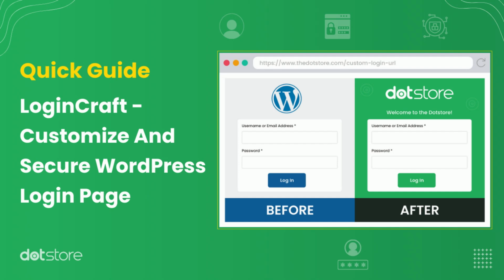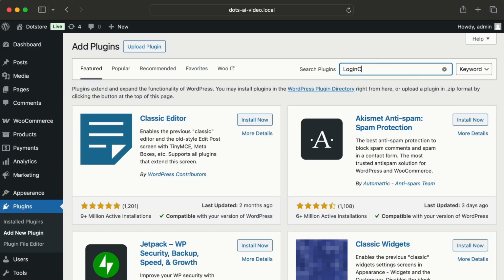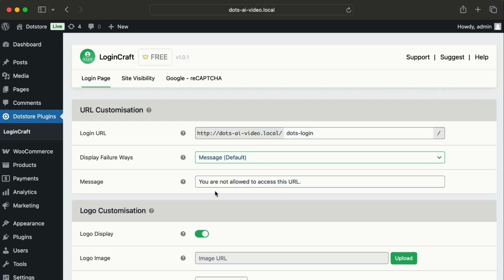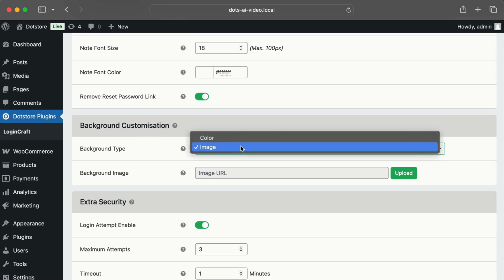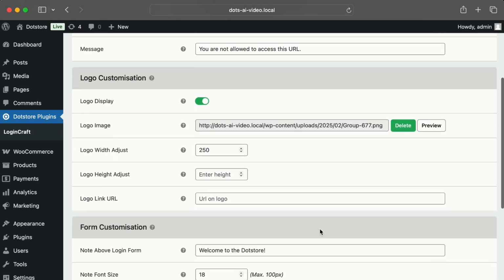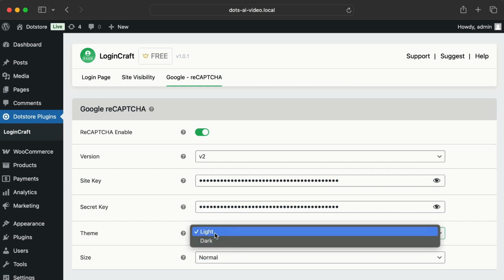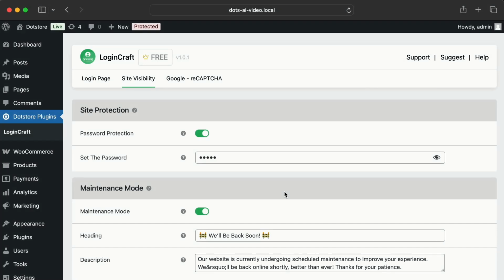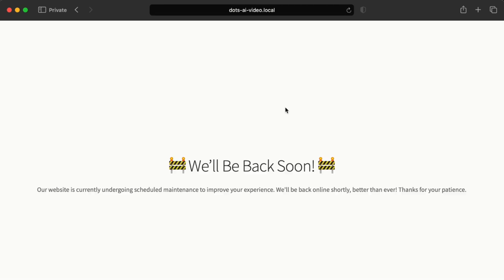How to Customize the WordPress Login Page with LoginCraft | Step-by-Step Tutorial 🔐🎨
🔒 Create a Stunning & Secure WordPress Login Page with LoginCraft!

Want to give your WordPress login page a professional and branded look? In this step-by-step tutorial, I’ll show you how to customize the WordPress login page using the LoginCraft plugin.

From changing the login URL, logo, and background to adding reCAPTCHA, login attempt limits, maintenance mode, and password protection, you’ll learn everything you need to create a secure and user-friendly login experience!

What You’ll Learn in This Video:

✅ How to install and set up the LoginCraft plugin
✅ Customizing the login page design (logo, background, colors)
✅ Changing the default WordPress login URL
✅ Enhancing security with reCAPTCHA and login attempt limits
✅ Enabling maintenance mode and site password protection

Why Customize Your WordPress Login Page?

🔹 Improve your branding strategy with a unique login page
🔹 Enhance security by hiding the default login URL & limiting login attempts
🔹 Provide a better user experience for site admins & users

🚀 Download LoginCraft and start customizing your WordPress login page today!